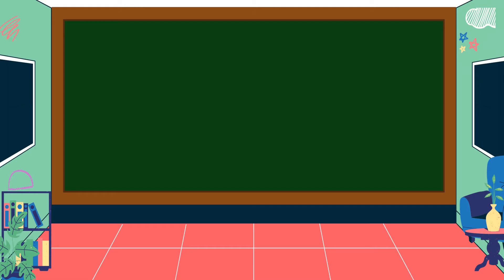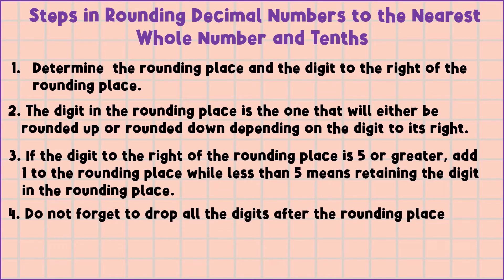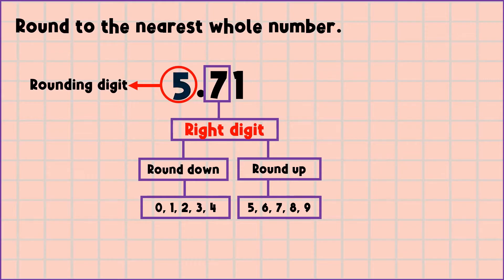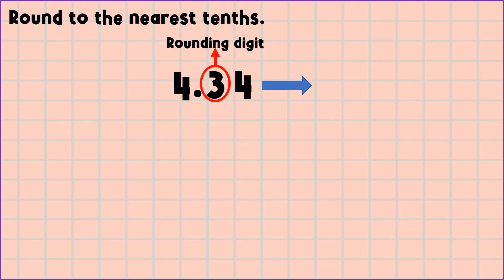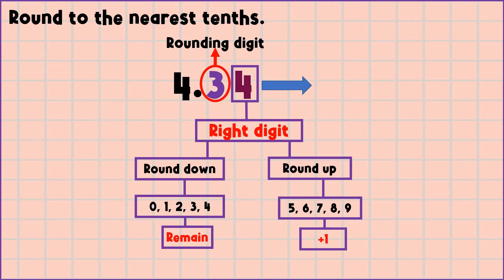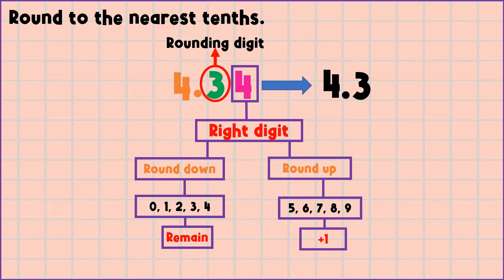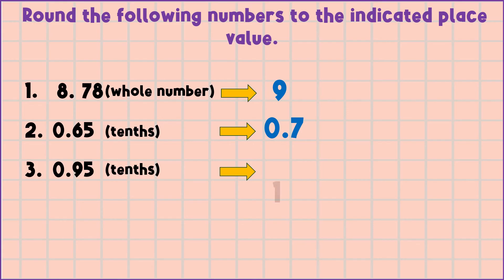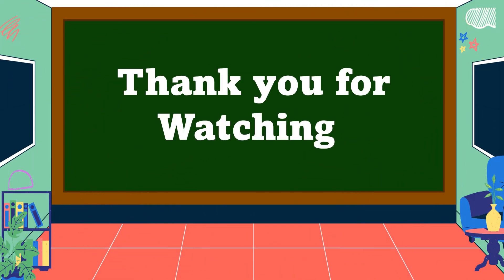Math 4 Q2 Rounding Decimal Numbers to the Nearest Whole Number and Tenths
This video is all about rounding decimal numbers to the nearest whole number and tenths.